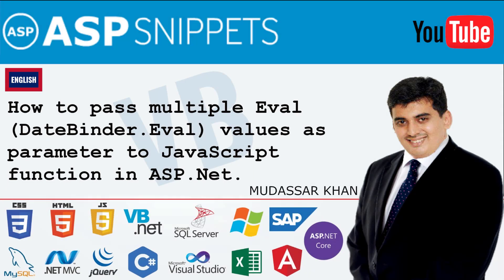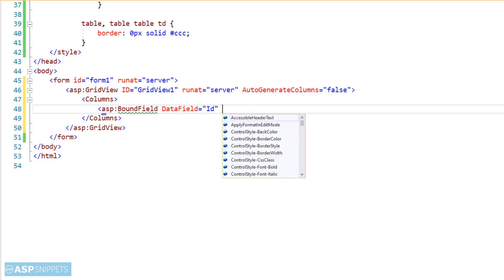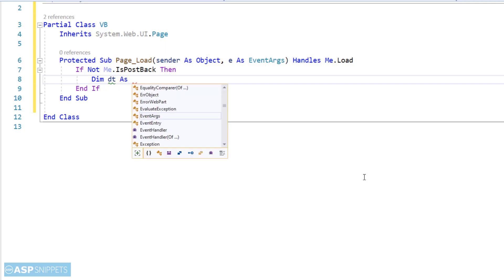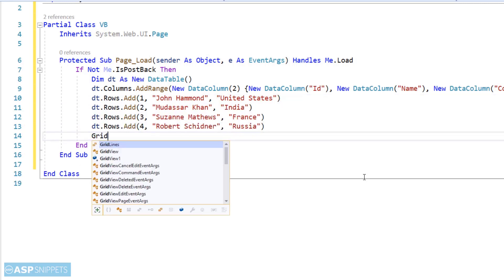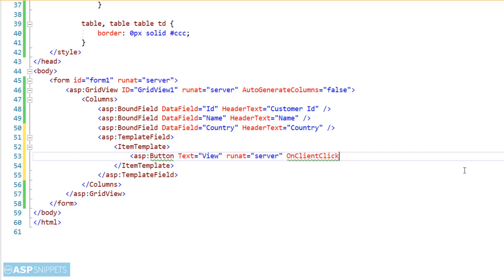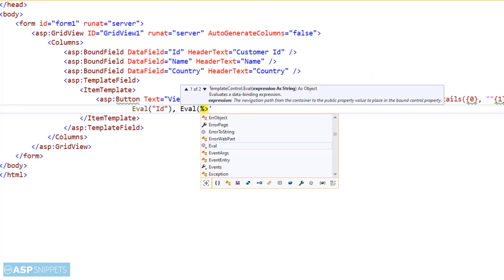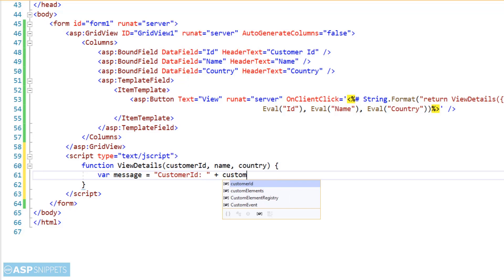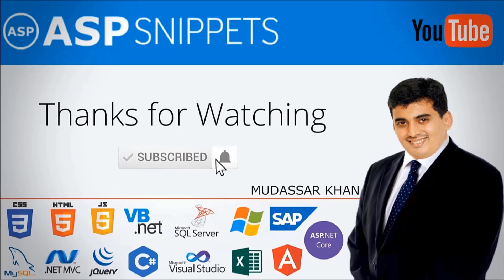Pass multiple Eval values as Parameter to JavaScript function in ASP.Net using VB.Net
Here Mudassar Khan has explained, how to pass multiple Eval (DataBinder.Eval) values as parameter to JavaScript function in ASP.Net using VB.Net.

The multiple Eval (DataBinder.Eval) values from database are passed to a JavaScript function as parameters when Button is clicked inside GridView control.